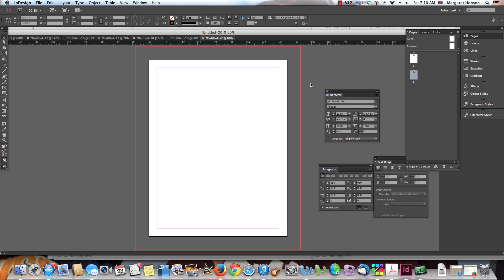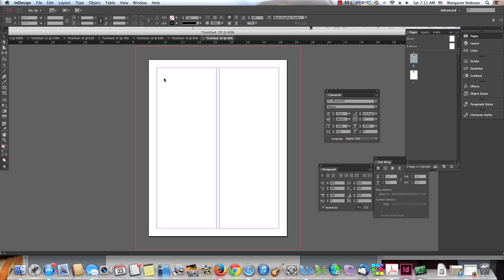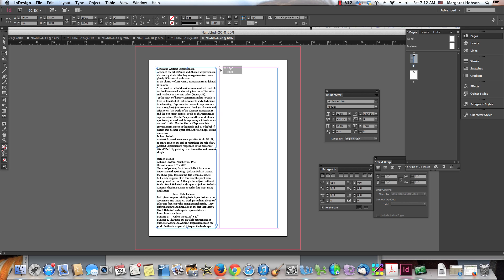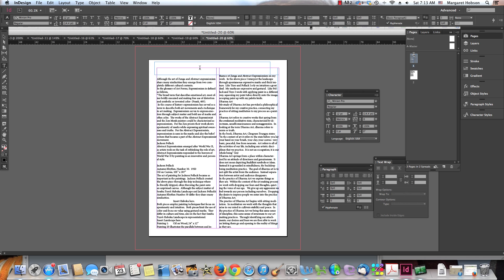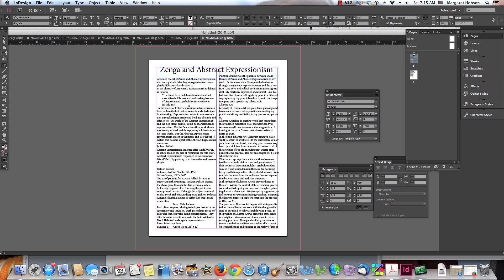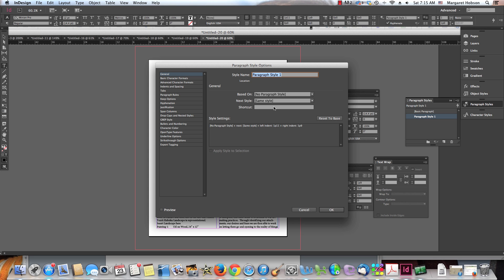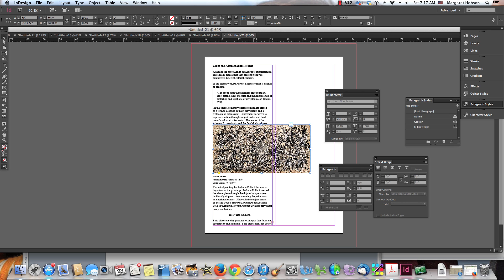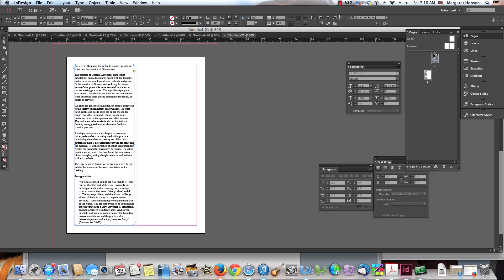Importing Text into InDesign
This short video provides an overview of how to place text into InDesign from a Word Document.